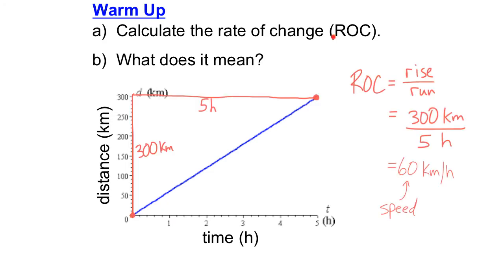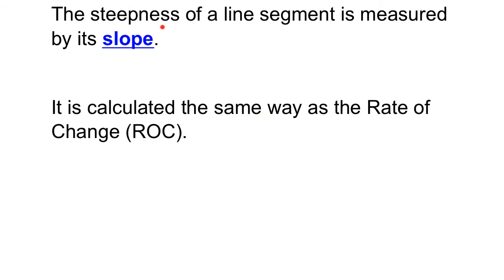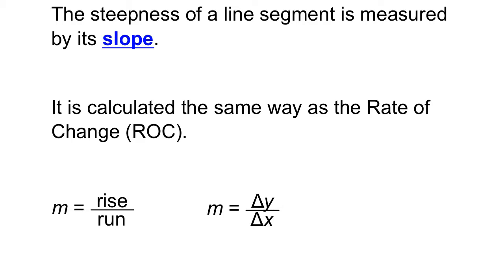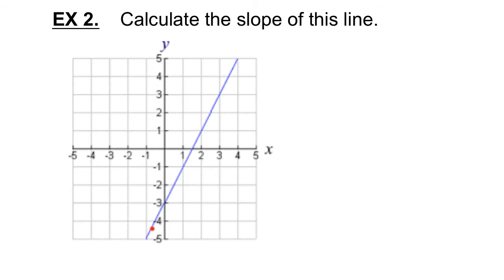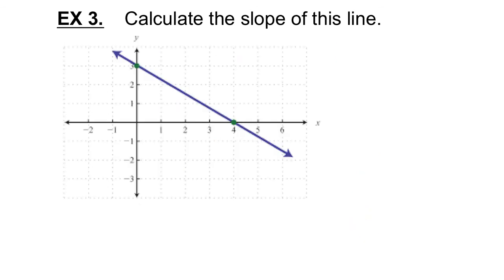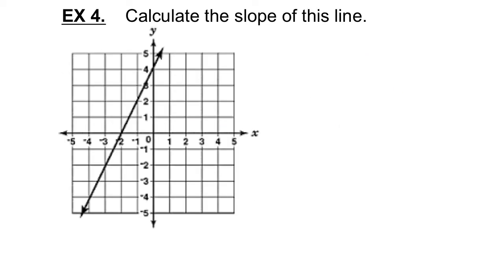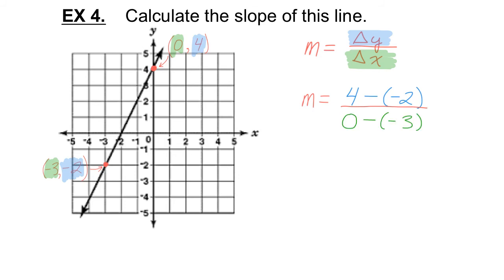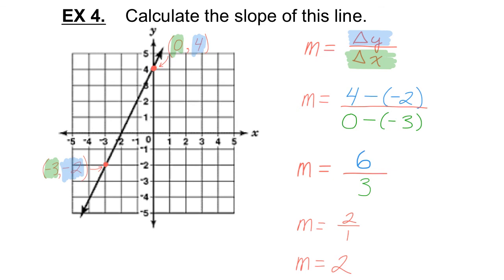MPM1D 2-3-2 Slope from a Graph or Table